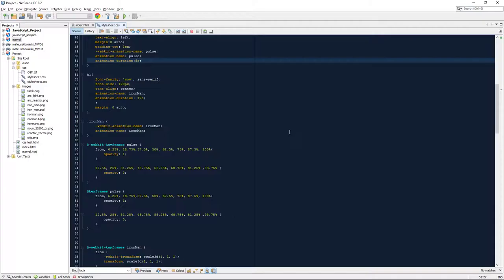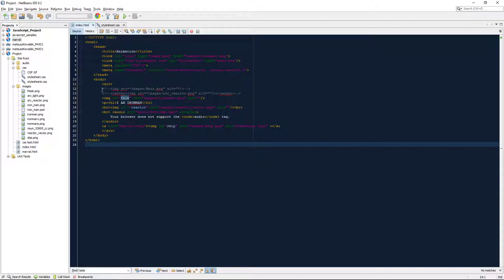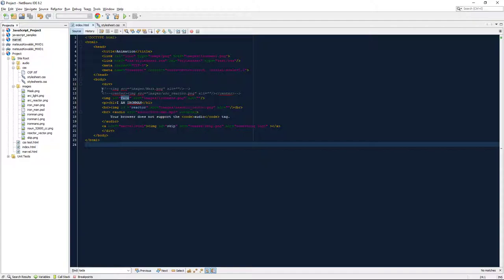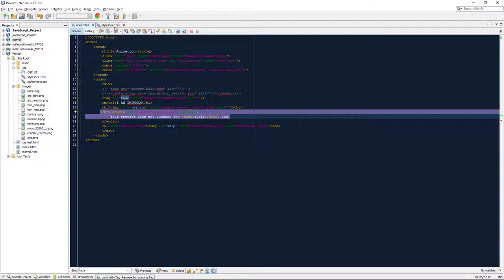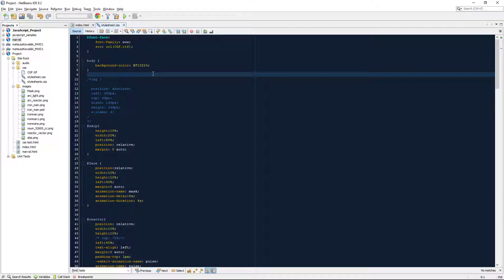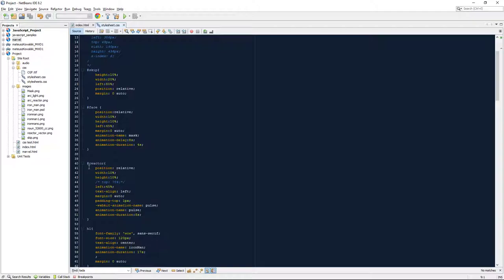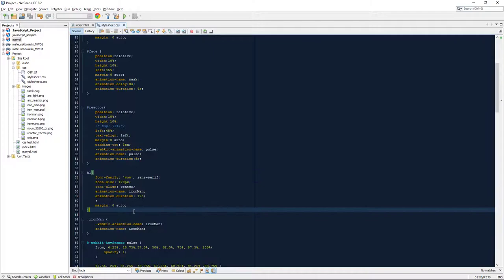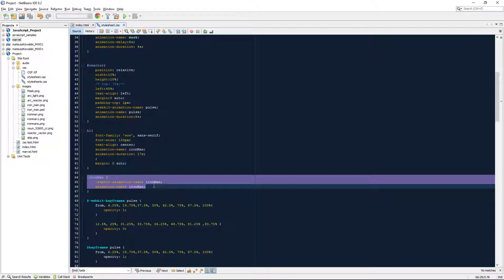First Year CSS Animation Project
First year web development CA Iron Man css animation